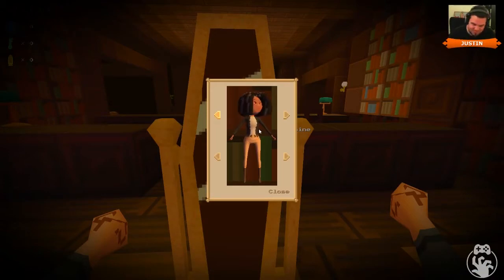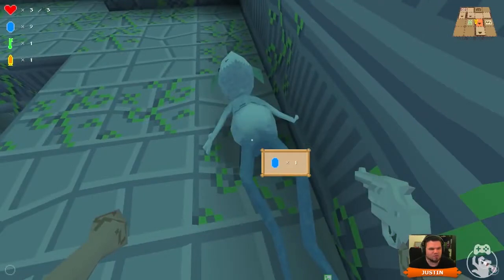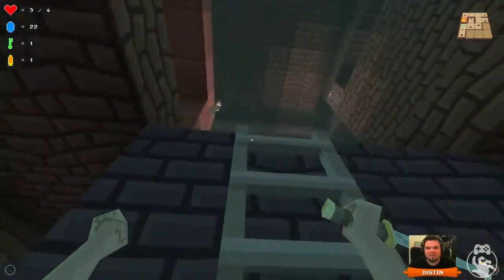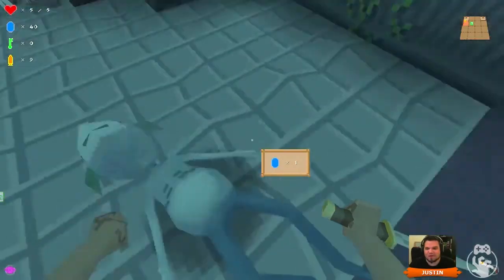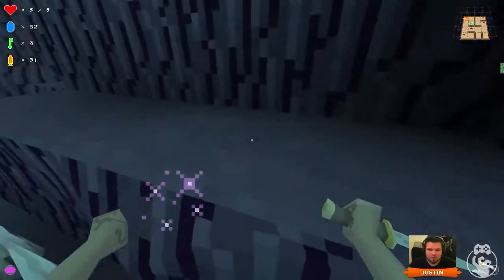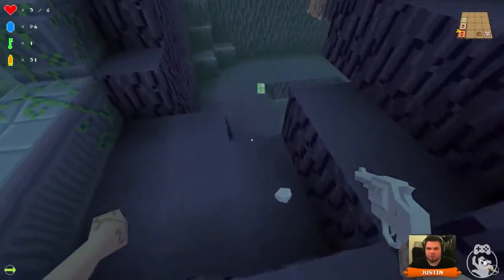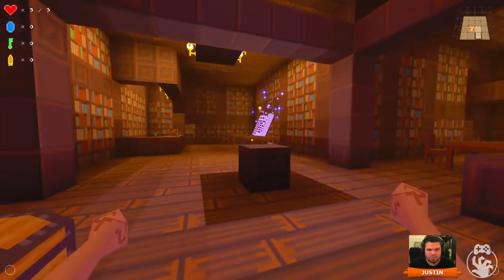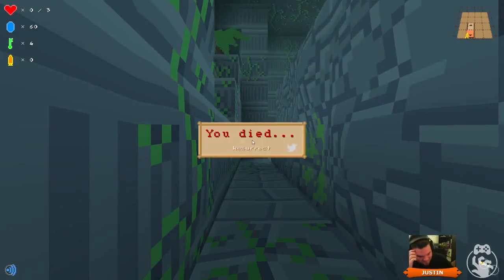Game Curious - Eldritch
Justin just can't stay away from randomized holes especially ones filled with Lovecraftian atmosphere. The real question is how tempting will Eldritch make its holes to return to?

Extended Play Outtakes - 41:43